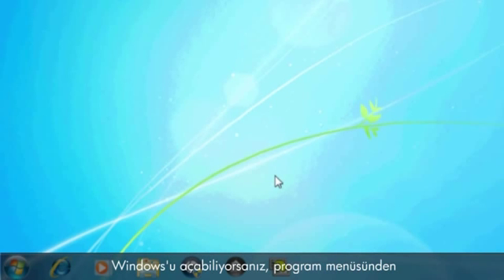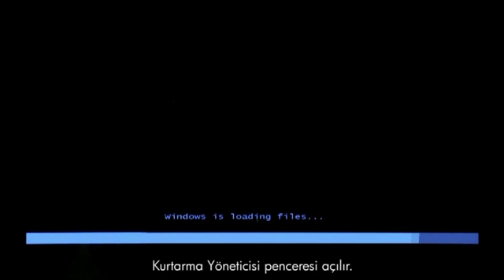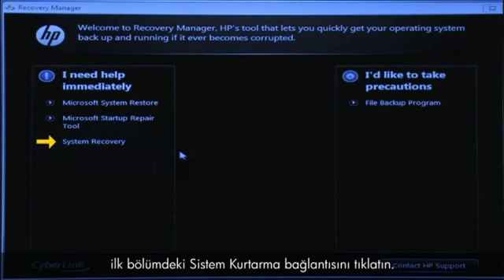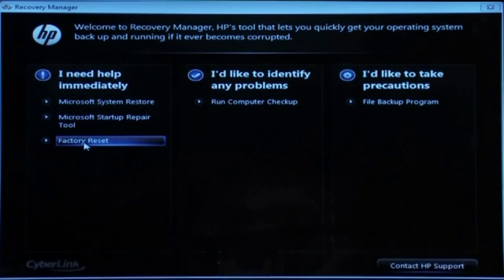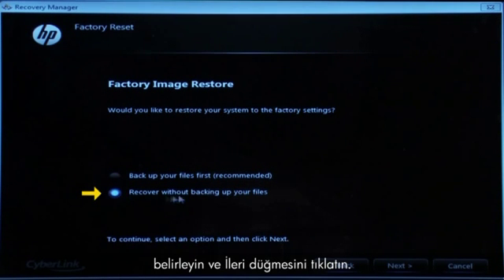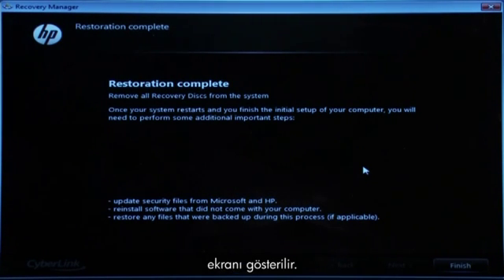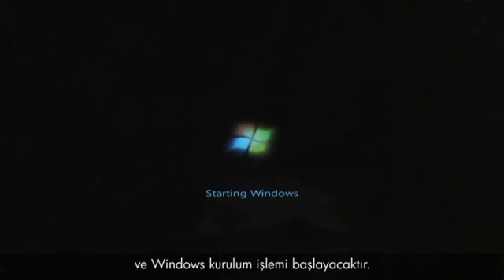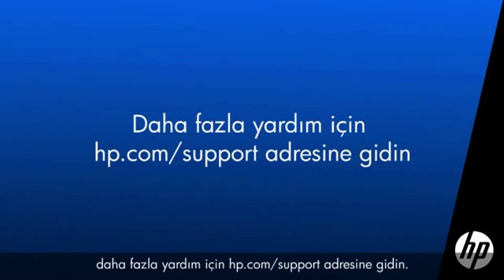HP Sistem Kurtarma Uygulama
Windows 7'de HP Sistem Kurtarma uygulamayı öğrenin. Bu video HP tarafından üretilmiştir.